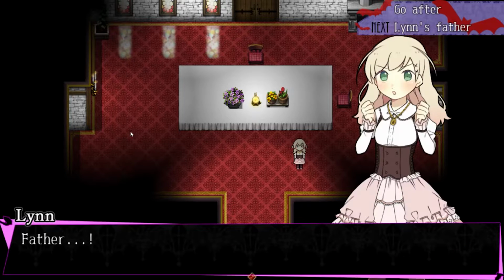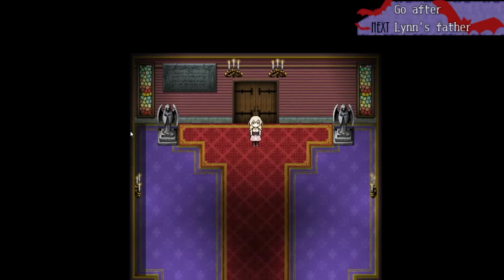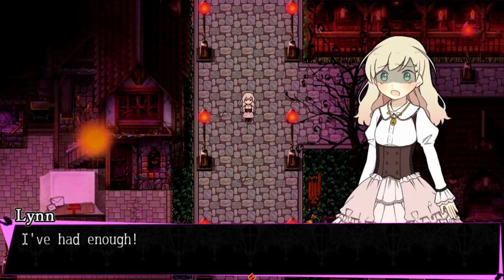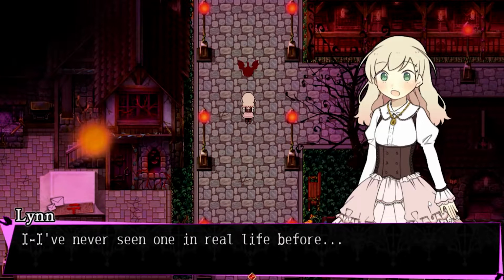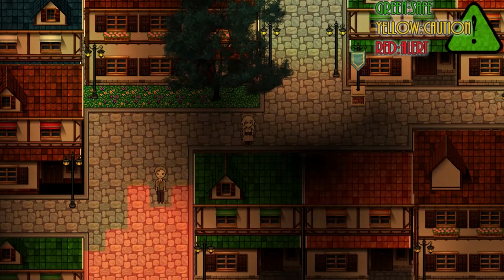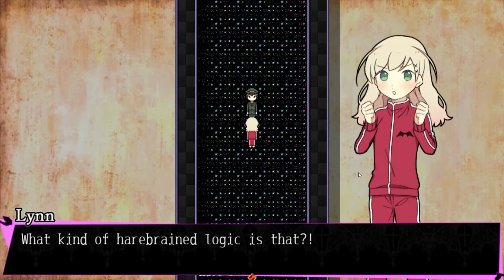The Case Book of Arne Review - Noisy Pixel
Author: Ivanir Ignacchitti